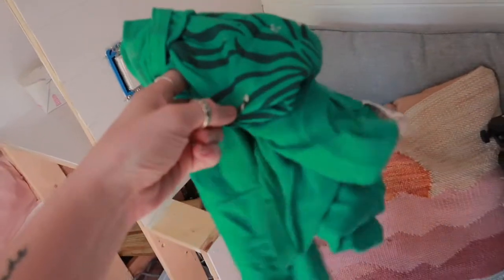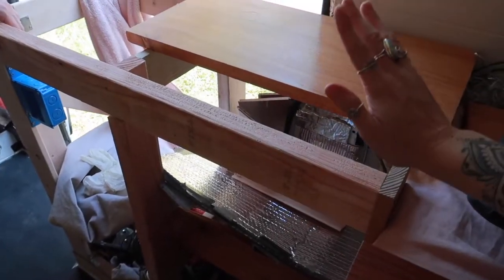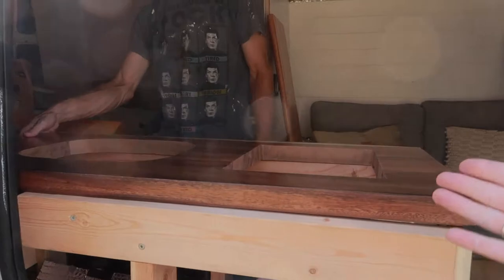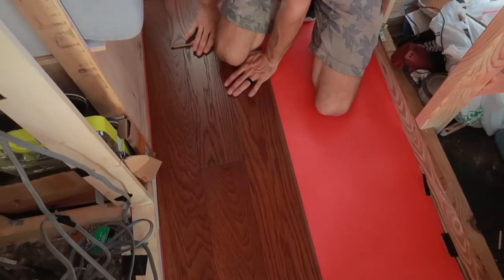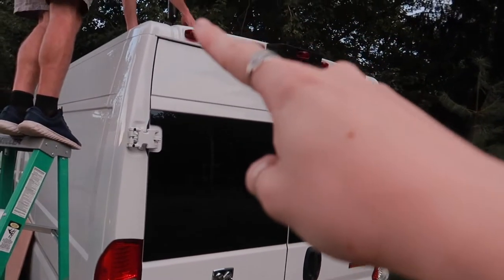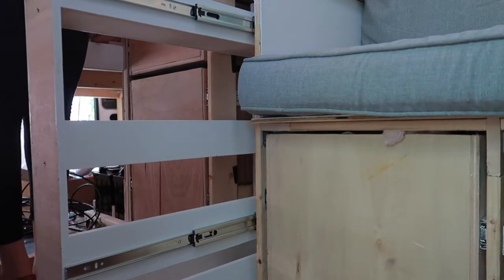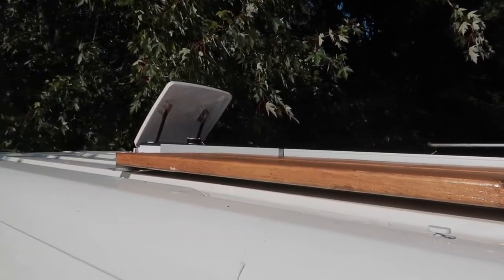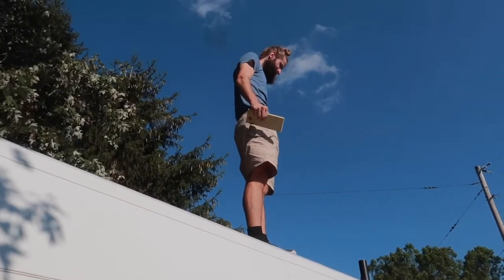VAN BUILD VLOG // Counters, Cabinet Doors, and New Floors (oh my!)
Things are coming together fast this week as we begin to finish off the vans interior! An absolutely crazy week that starts with ripping out the floors I slaved over a few weeks ago...(sad but necessary) Lesson learned. The floor in a van wears FAST...so don't cut corners.

New floors are going down, cabinet doors going on, and a roof deck meant for chasing sunsets finishes off our roof! This week is packed with progress and the new van is really starting to feel like home!

Thoughts on the orange bedding?! just in time for fall...?!

Grab your tool boxes (ours is newly organized!) because this week we begin bringing our tiny kitchen on wheels to life. The ever changing view for my morning coffee has me dreaming of the road...

Also in case you missed it, my uploading schedule is changing a little bit. New videos will now be up every Tuesday!

Chapters:
00:00 - intro
01:20 - more painting please send help
02:21 - ripping out the floors and feeling ungrounded
04:20 - starting on the countertops!
05:35 - the test fit
07:08 - more ceiling struggles
09:24 - new floors and a slight mishap
12:30 - construction on the roof deck begins!
14:59 - a progress update
18:23 - raise the roof (deck)
21:34 - bloopers

You can find all of my van build and design inspiration over on my All Things Van Life Pinterest board:

Tour our Van!

Filmed on Canon Powershot G7 X Mark II